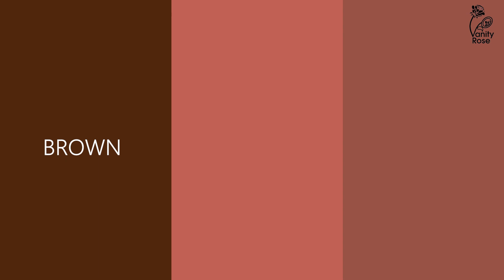Nude Lipsticks for Dark skin / Dusky skin | Beginners | Step By Step.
Finding the perfect nude lipstick shade will no more be a challenge.
Here's a Tip:
Always choose a lipstick shade close to your lip colour or skin tone and that will be a nude lipstick for you.

The lipstick brands that I have used in this video are :

Nykaa
Sivanna
MAC
Miss Claire

In future I would like to try nude lipstick shades from other brands too.

These brands a whole range of nude lipstick shades for all skin tones to choose from.

Copyright:
My pictures and videos cannot be used without my permission.